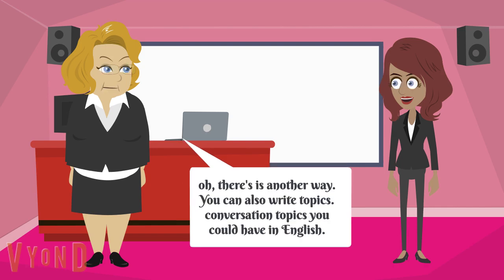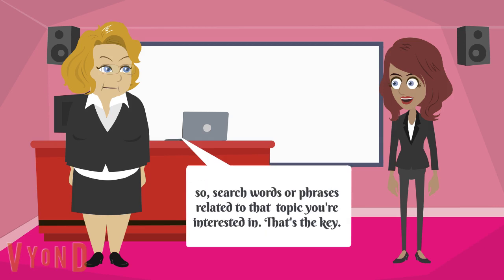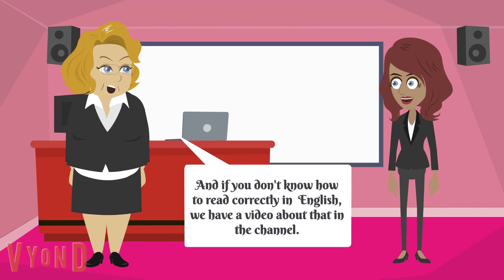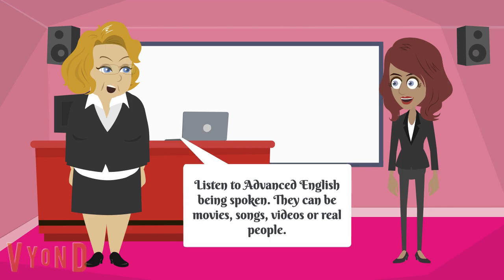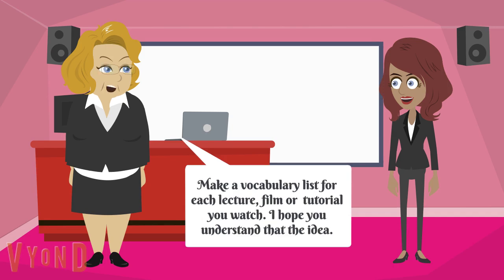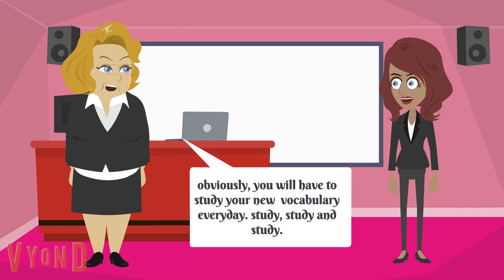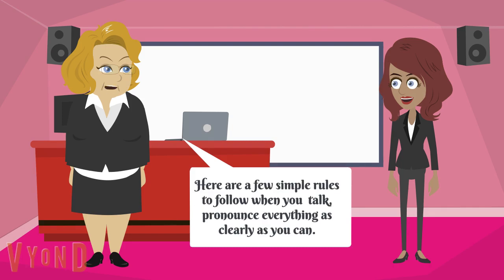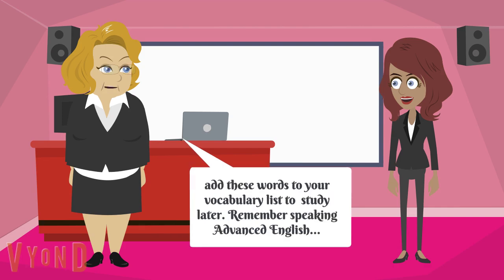Improve English Speaking Skills Everyday (Tips to speak in English) English Conversation Practice